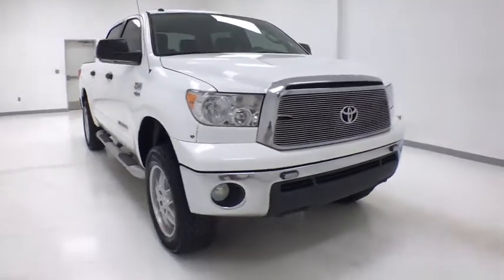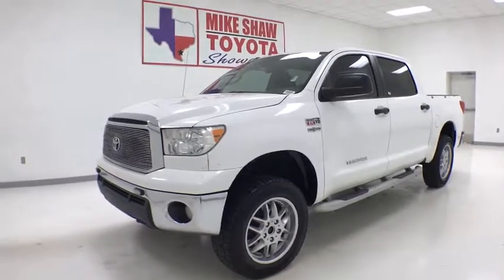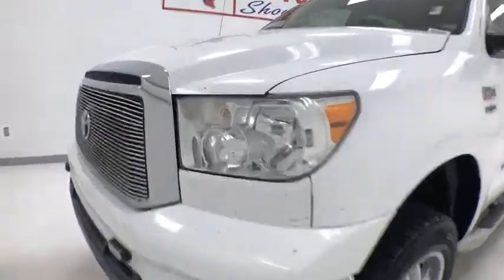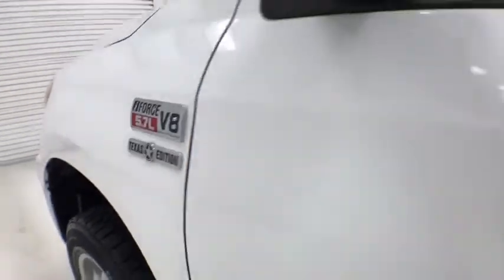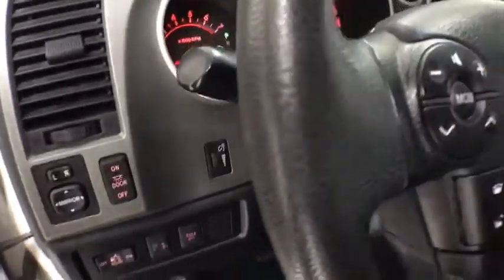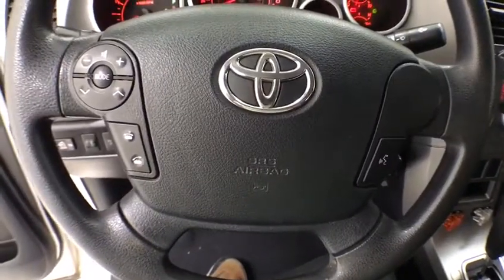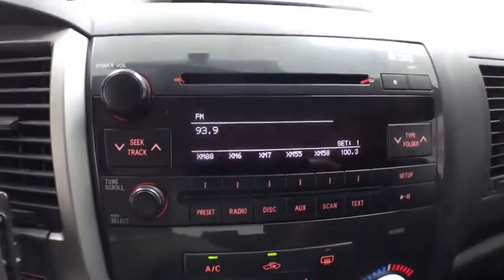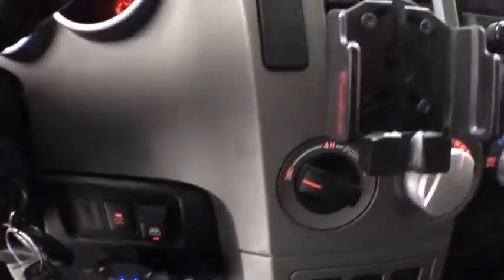2011 Toyota Tundra Corpus Christi, Portland, Victoria, Kingsville, San Antonio, TX 849244B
Super White Used 2011 Toyota Tundra available in Corpus Christi, Texas at Mike Shaw Toyota. Servicing the Portland, Victoria, Kingsville, San Antonio, TX area.

CLEAN CAR FAX, LOCAL TRADE-IN. 4WDbrbrUPFRONT PRICING***NO PRICING GIMMICKS***5 DAY-500 MILE EXCHANGE POLICY***WE FINANCE with APPROVED CREDIT***ONE YEAR FREE MAINTENANCE***BUY WITH CONFIDENCE*** WE PAY TOP $$$ for TRADES***We will even show you the CARFAX history report and the service department repair order detailing the maintenance performed on the vehicle prior to it going on our lot. We make every effort to service our pre-owned vehicles for your piece of mind! WE BUY CARS, TRUCKS, VANS AND SUVs..brbrbrAwards:br  * 2011 KBB.com Brand Image AwardsbrbrReviews:br  * If you haul a lot of stuff and/or people, the Tundra is up for the job. Depending upon configuration, the payload can exceed one ton and towing capacity can reach 10,400 pounds. Pulling that load can be the available 5.7-liter V8 with 401 pound-feet of torque. Source: KBB.combrbrbrMike Shaw Pre-Owned Advantage Warranty includes: 3 month limited warranty coverage and free oil changes up to 12,000 miles as well as Free Lifetime Inspections. See dealer for details.